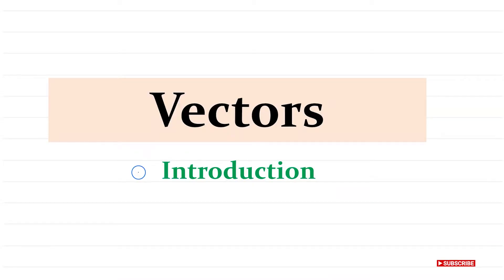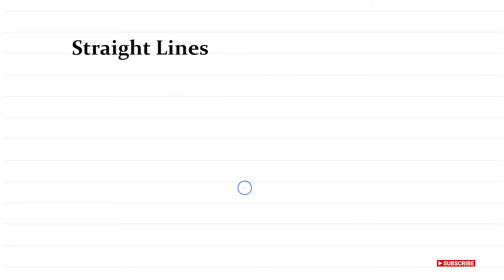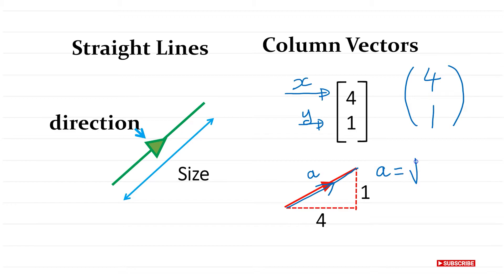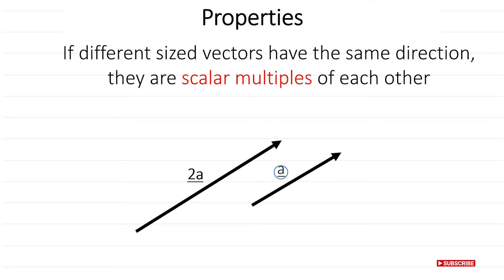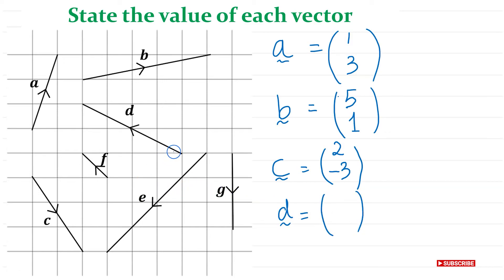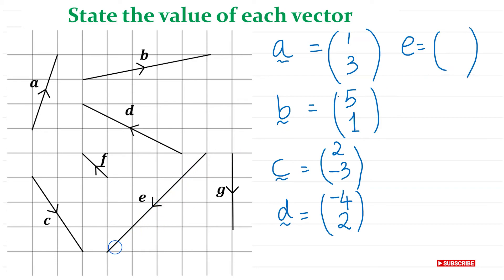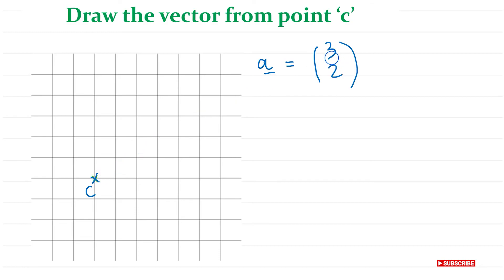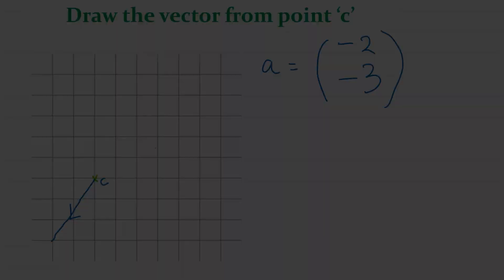VECTORS PART 1 - INTRODUCTION (2021)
In this video I introduce vectors by going over terminology and show vector presentation on x-y plane. I explain and show position vectors.

Vector part 2 link